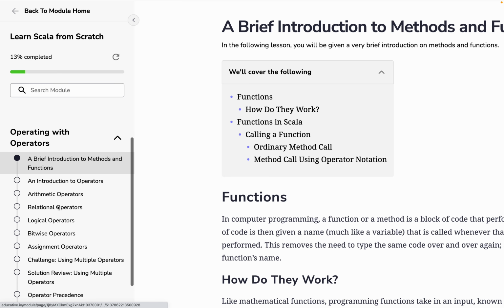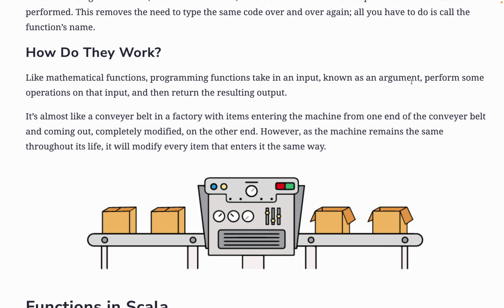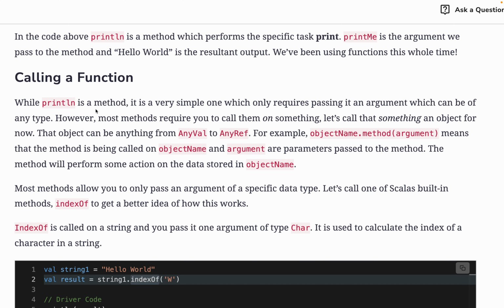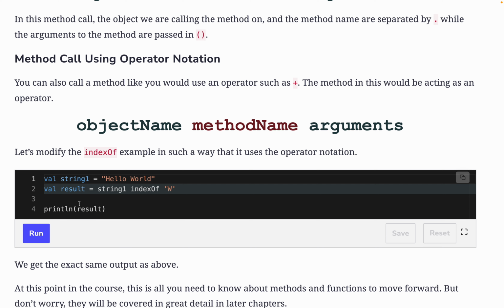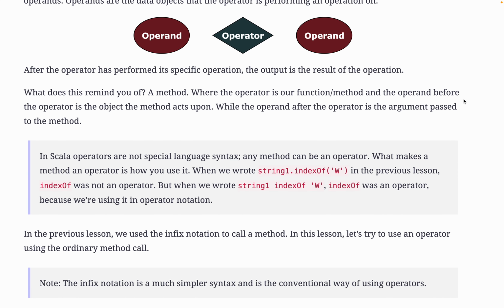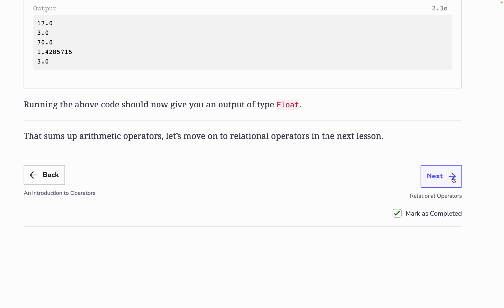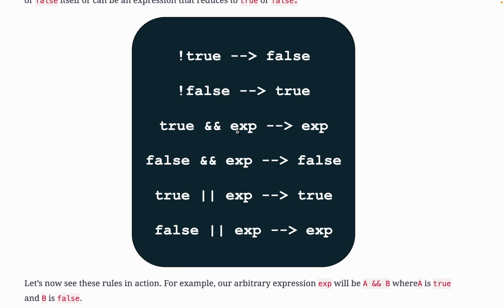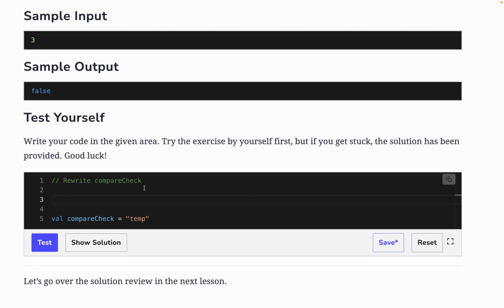Scala Operating with Operators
Scala, like many programming languages, supports a variety of operators that can be used to perform operations on variables and values. Some of the most commonly used operators in Scala include:

Arithmetic operators: Scala supports all the standard arithmetic operators such as + (addition), - (subtraction), * (multiplication), / (division), and % (modulus).

Comparison operators: Comparison operators are used to compare two values and return a Boolean result. Some examples include

Logical operators: Logical operators are used to combine Boolean expressions and return a Boolean result. The three main logical operators are && (logical and), || (logical or), and ! (logical not).

Bitwise operators: Bitwise operators are used to perform bitwise operations on integer values. Some examples include

Assignment operators: Assignment operators are used to assign a value to a variable. Some examples include = (simple assignment), += (addition assignment), -= (subtraction assignment), *= (multiplication assignment), /= (division assignment), and %= (modulus assignment).

Other operators: Scala also supports a variety of other operators such as unary operators, ternary operators, range operators, and type operators.